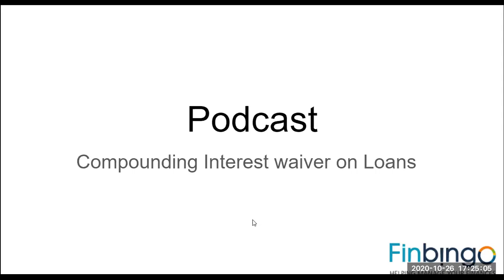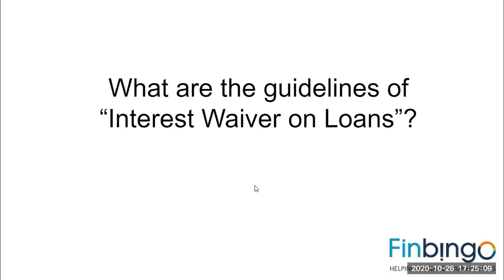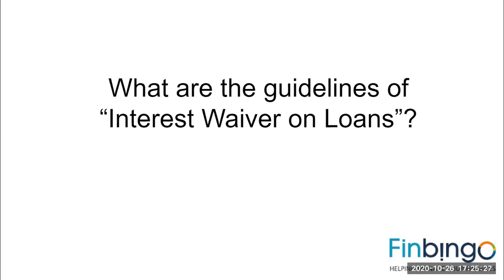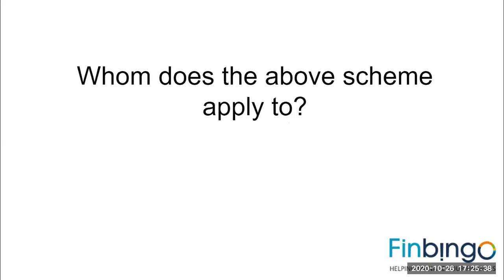Indian Government's Interest on Interest Waiver Scheme - Finbingo.com Podcast Series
Hello everyone,

I am CA Nidhi Tanna from the Finbingo Team. Today, I have with me, Ajay Shah, who is a Financial Advisor in Personal Finance & Investment here, in Finbingo.

Ajay:
Hey Nidhi, hello everyone. Thank you for having me here.

Nidhi:
In today’s episode, we would discuss the “Compound interest Waiver scheme” announced by the Government. So Ajay,Government has issued guidelines for implementation of interest waiver on loans. Can you provide us with a basic idea of what it is?

Ajay:
As we all know, RBI had offered a moratorium on repayments of loans over six months to help borrowers from the impact of the Covid-19 crisis but banks & lenders continued to charge compound interest over these months.
Actioned by the supreme court & in a relief to borrowers on the event of festive season the government approved “Compound interest Waiver scheme” under which it will waive compound interest or in simple terms interest on interest for loans below ₹2 crore for the period of 6 months.
The Finance Ministry has asked all banks & lenders to implement the scheme by November 5 2020.
The Indian government has issued guidelines to banks for implementing a waiver of compound interest or interest-on-interest for a six-month period between March and August 2020.

Nidhi: So whom does the above scheme apply to? Which are the eligible loan categories ?
Ajay: The scheme is applicable to all the loans below Rs 2 crore across eight categories identified by the government.
But do check,  the loan accounts should not have been tagged or considered as non-performing or NPA as on Feb. 29, 2020
The 8 Categories are: MSME loans, Education loans, Housing loans, Consumer durable loans, Credit card dues, Auto loans, Personal loans to professionals, & Consumption loans.

Nidhi: But Ajay, Will the scheme also be applicable to those who didn’t apply for the moratorium?
Ajay: Yes, the scheme is also applicable to those who have not availed the moratorium scheme and continued with the repayment of loans. The Finance Ministry has specified that the scheme will be applicable irrespective of whether a borrower in the specified category took the moratorium fully, partially or did not take it at all.

Nidhi: How do one apply for the scheme, Do we require to visit banks or fill any form?
Ajay: NO, a borrower doesn't need to visit his lender or bank to apply for the scheme. All the loans which meet the eligibility criteria will be auto considered for the interest waiver under this scheme. Amount will be credited to the borrower's account on or before 5th November, 2020.

Nidhi: How will the amount due be calculated?
The amount of relief will be calculated using the difference between simple interest and compound interest. Period to be considered for computing payment is set as March 1, 2020 to Aug. 31, 2020. Rate of interest would be the same as the rate in the loan agreement.
In cash credit, simple interest will be calculated on a daily basis at the rate as on Feb.29, 2020. Compound interest will be calculated on a monthly basis. The difference between the two will be credited to the customer’s account.
However for credit cards the rules are little different
In the case of credit card dues, the rate of interest shall be the weighted average lending rate charged by the card issuer for transactions financed on an EMI basis between March and August.

Nidhi:
Thank you Ajay, for providing the valuable information. Thank you everyone for listening.